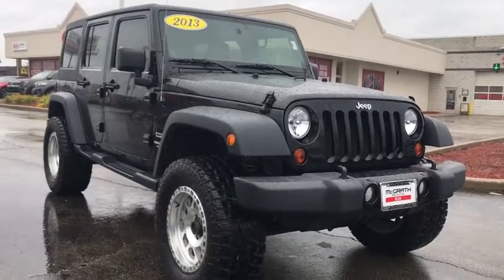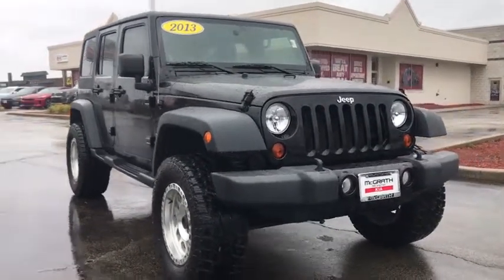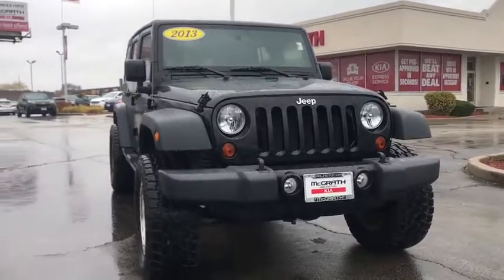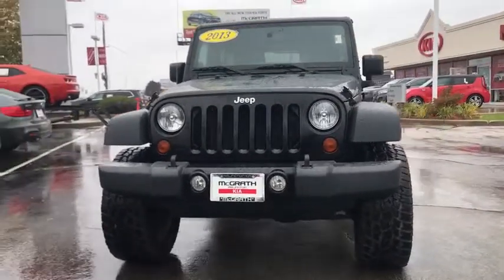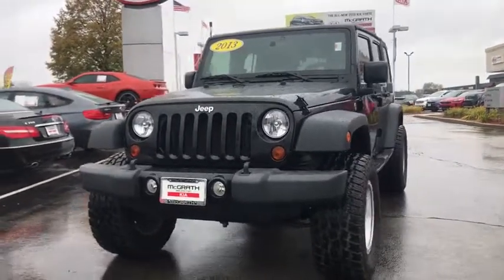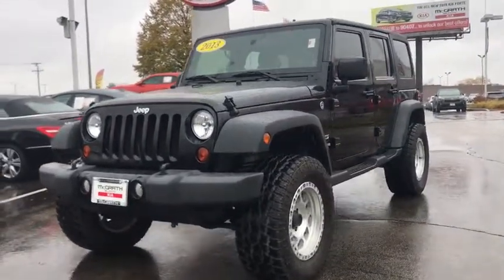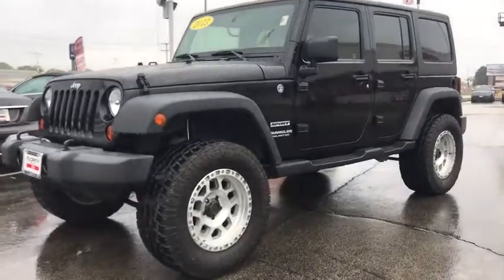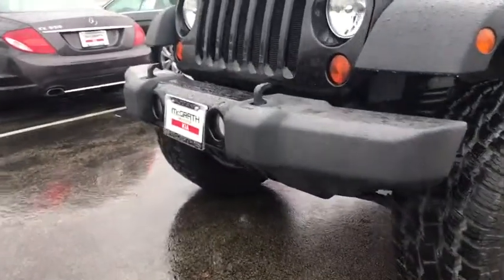2013 Jeep Wrangler Arlington Heights, Buffalo Grove, Des Plaines, Skokie, Glenview, IL P01319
Black Clearcoat Used 2013 Jeep Wrangler available in Arlington Heights, Illinois at McGrath Arlington Kia. Servicing the Buffalo Grove, Des Plaines, Skokie, Glenview, IL area
2013 Jeep Wrangler Unlimited Sport - Stock#: P01319 - VIN#: 1C4BJWDG4DL641270

1400 E. Dundee rd

Jeep 2013 Wrangler Unlimited Sport ** ORIGINAL MSRP $ 26,790.00**, **4x4!**, **CERTIFIED BY CARFAX - NO ACCIDENTS!**, **KEYLESS ENTRY**, 16 x 7.0 Luxury Styled Steel Wheels, Front fog lights, Integrated roll-over protection, Normal Duty Suspension, Quick Order Package 23C, Rear anti-roll bar.brMcGrath Arlington Kia is a full service Dealership. We proudly offer the highest quality New and Pre owned cars with the best value and this one is no exception.